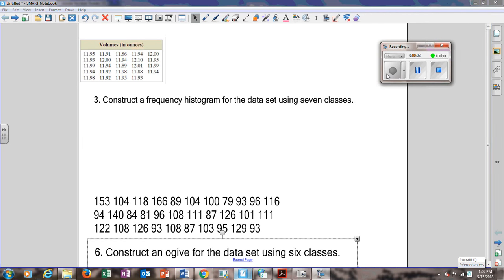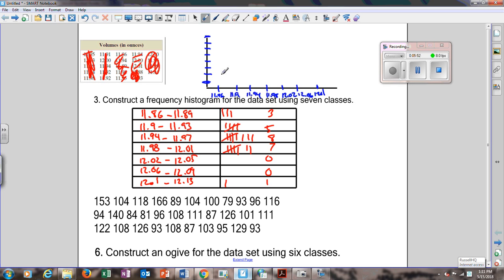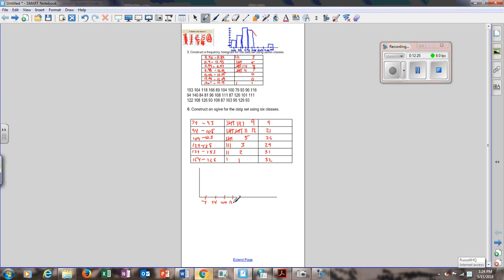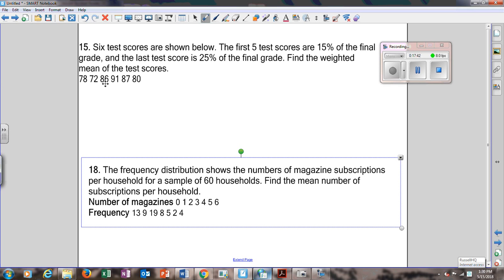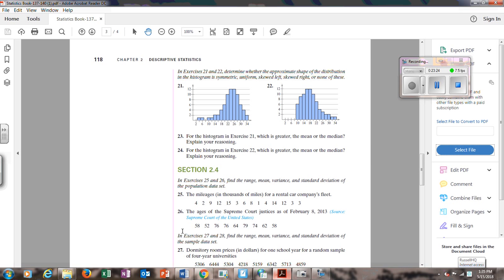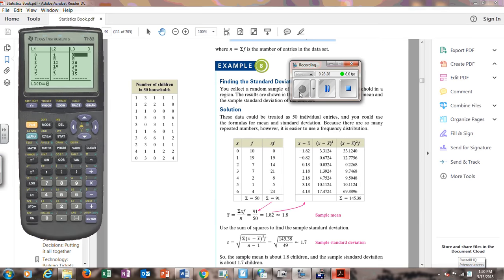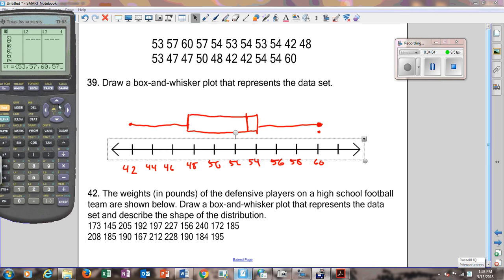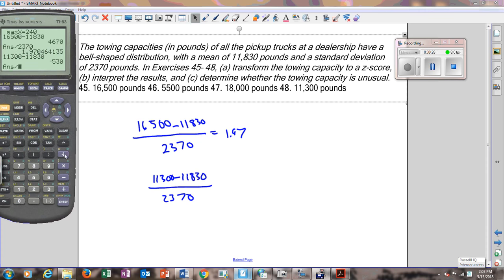Chapter 2 Review Questions